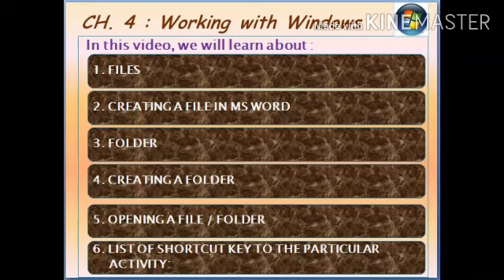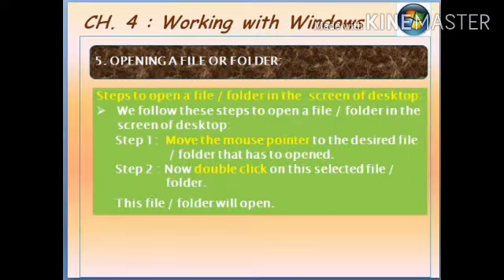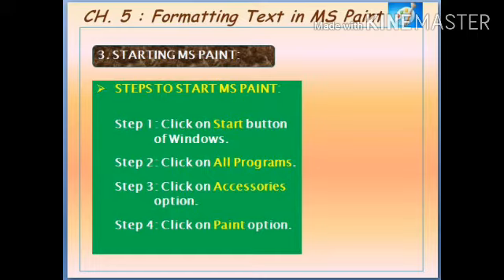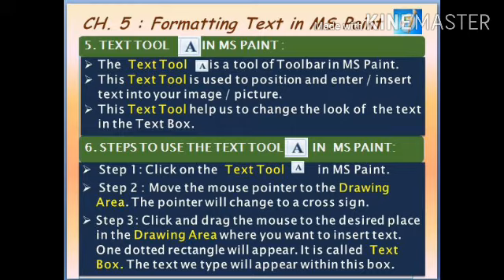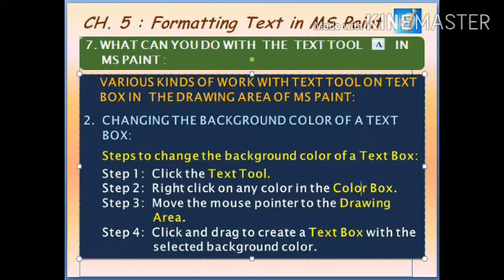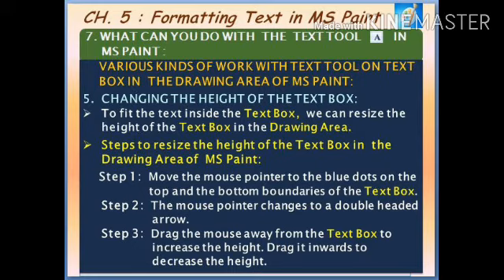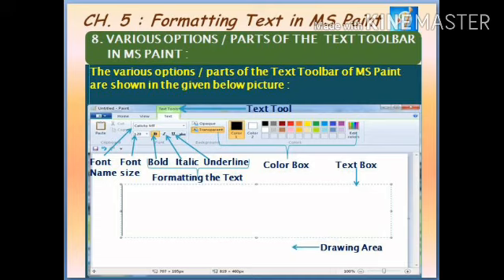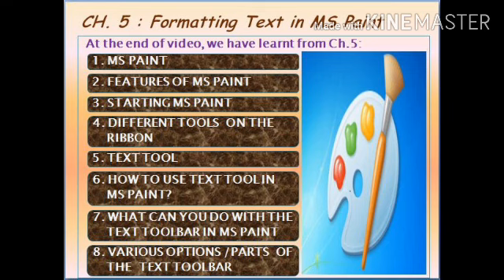CLASS-4||COMPUTER(CH.4:WORKING WITH WINDOWS & CH.5:FORMATTING TEXT IN MS PAINT)||BY MR. SANJAY JHA